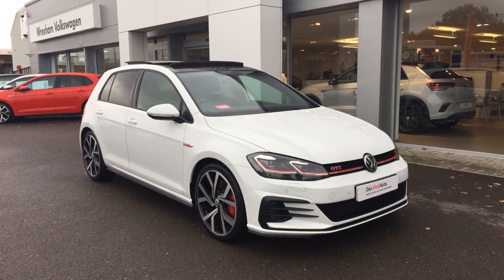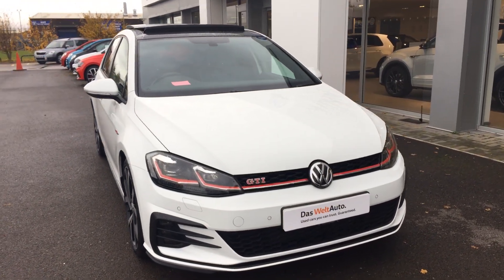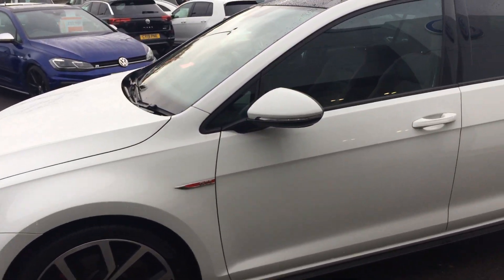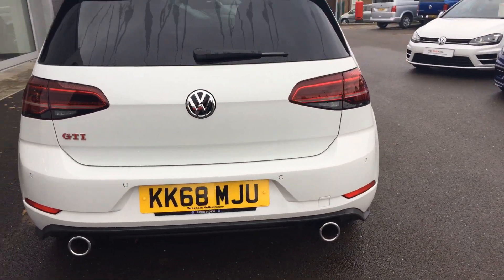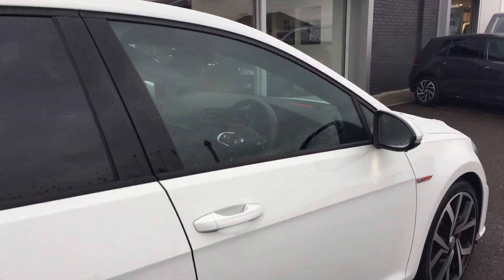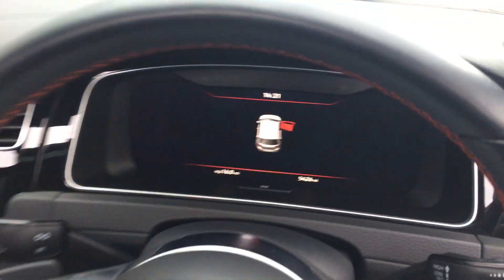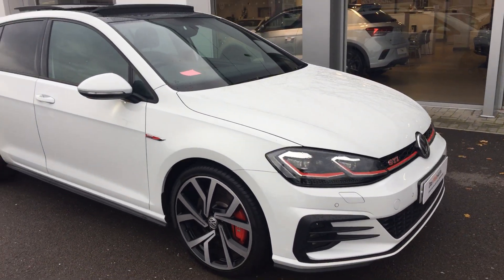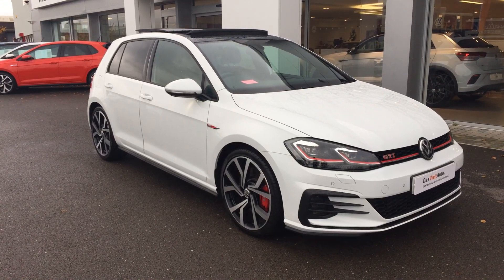68 plate Volkswagen Golf for sale | Wrexham Volkswagen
Check out this Volkswagen Golf 2.0 TSI GTI 245ps (KK68MJ) currently for sale at Wrexham Volkswagen.

For more details on this car please call Phill Sadler or Youssef in our sales team on 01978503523.

5,410 miles
Petrol
Automatic

Main features of this VW Golf include:
Vienna leather upholstery + perforated heated front sports seats
19'' Brescia alloy wheel with anti theft wheel bolts
3D-LED tinted rear light clusters with indicator sweep function
2 zone electronic air conditioning